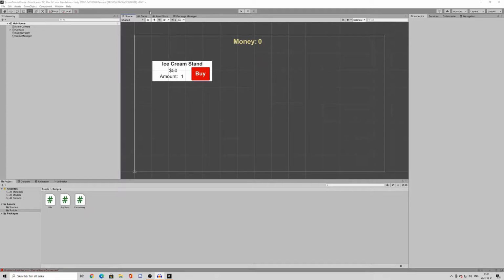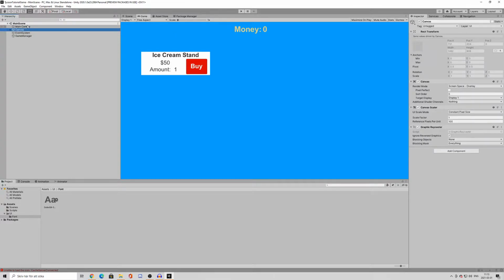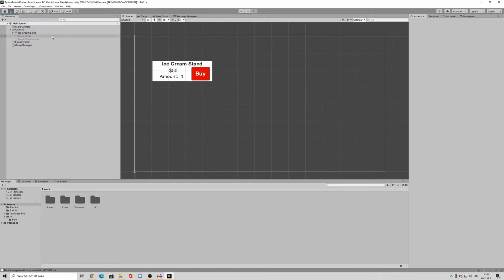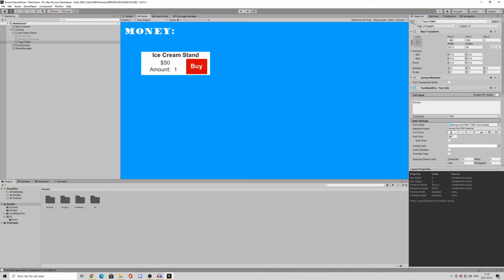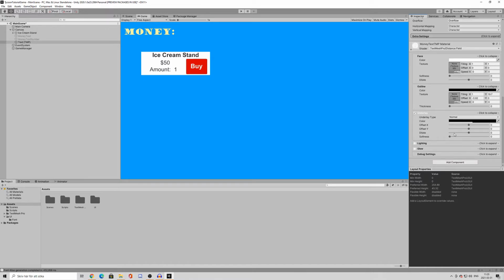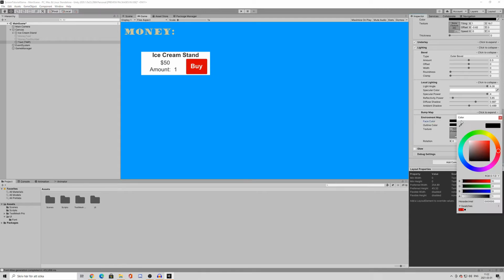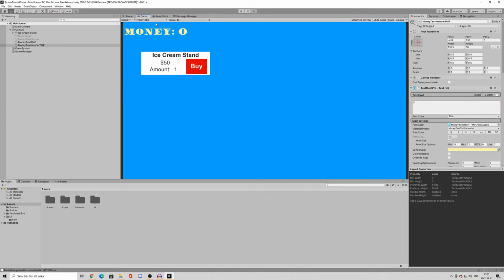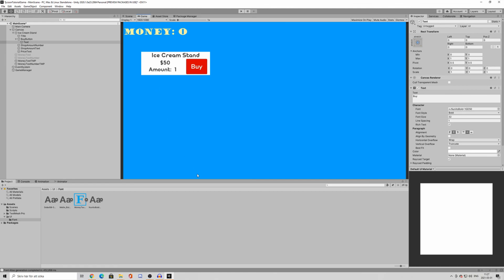How To Make A TYCOON GAME For BEGINNERS In UNITY: Part 6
Do YOU want to make a tycoon game and are you new to coding?
If the answer is yes you have came to the right place!=

Here I will teach you how to make a TYCOON GAME for absolute beginners.
Sub and like for Part 7!

I have tried to improve the mic quality to the best of my abilities and I think it started sounding alot better.